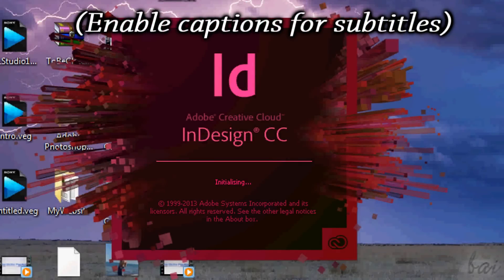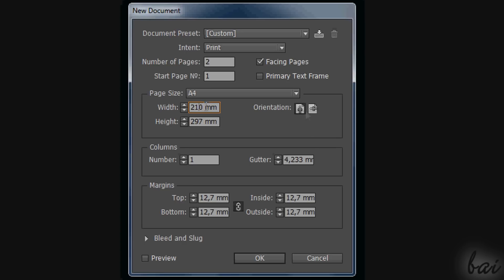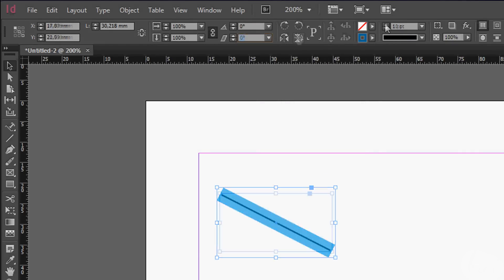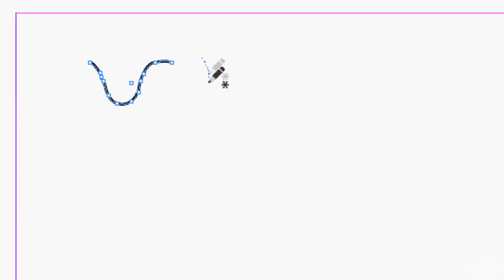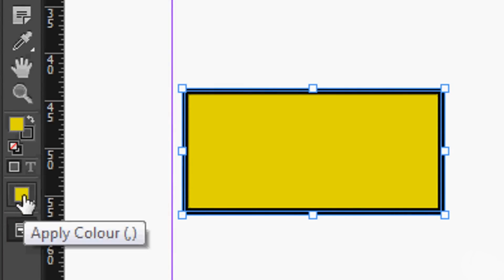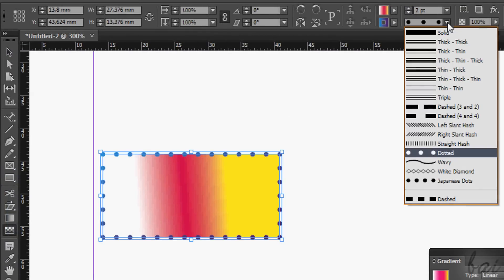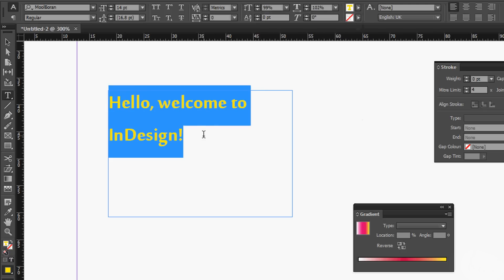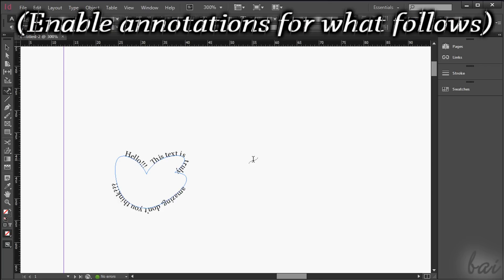InDesign CC - Tutorial for Beginners [+ General Overview]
[VOICE + TEXT] Get into a new Way of Learning Adobe InDesign CC. InDesign CC tutorial for beginners, getting started, basics.